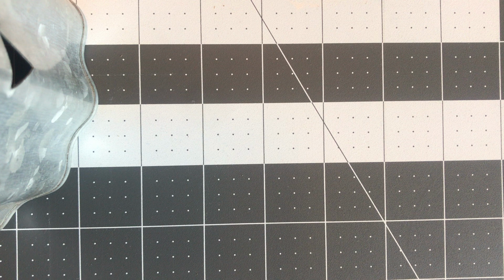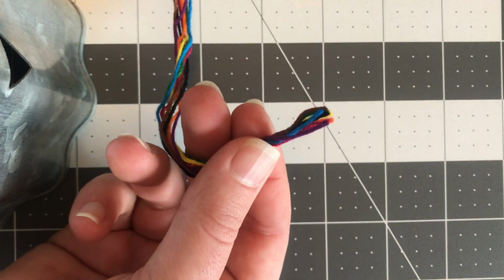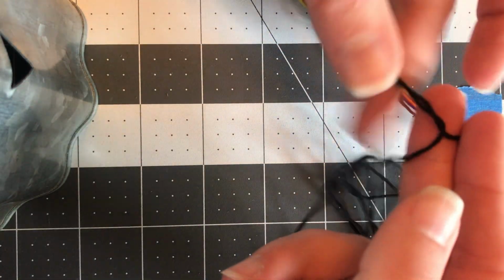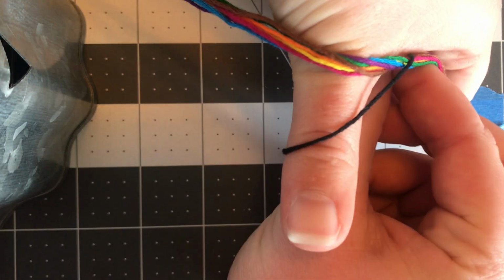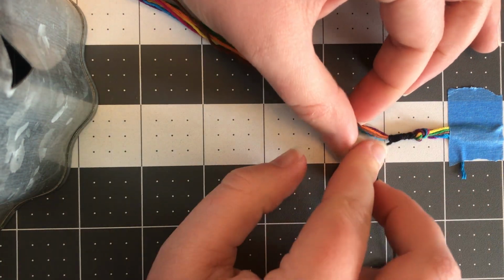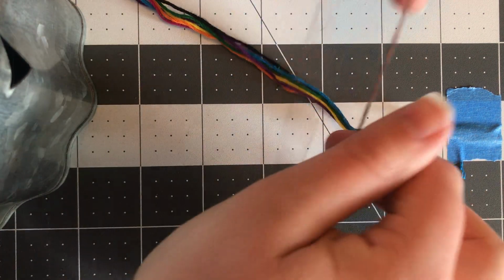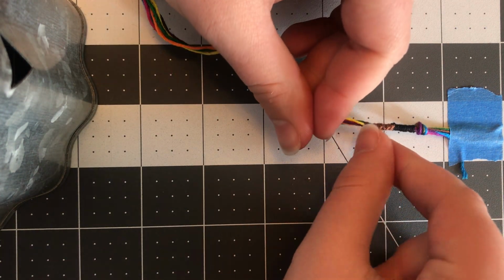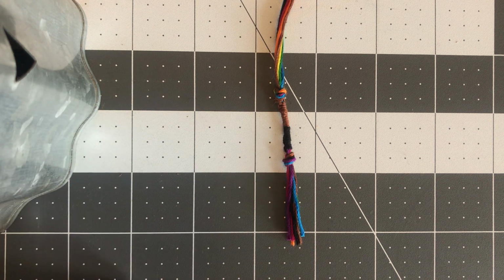Pride Friendship Bracelets!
Join graduate programmer Kinsley to make your very own pride friendship bracelet! You will need: Embroidery floss or friendship bracelet thread, scissors, and a safety pin or tape!